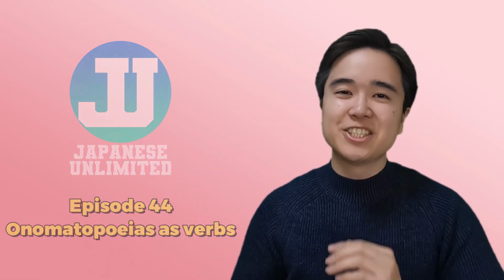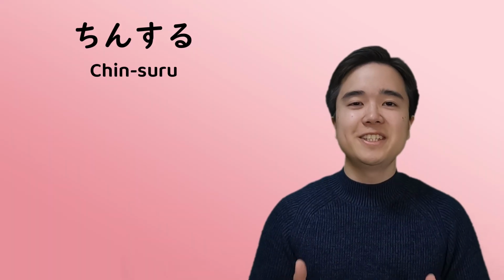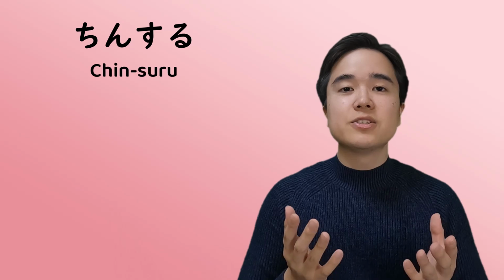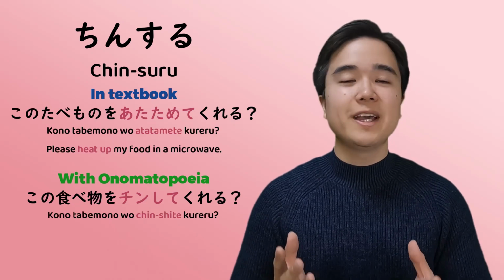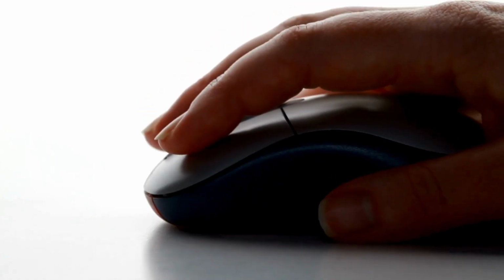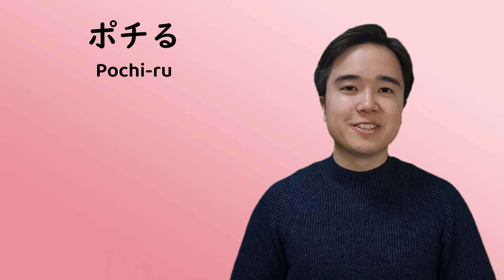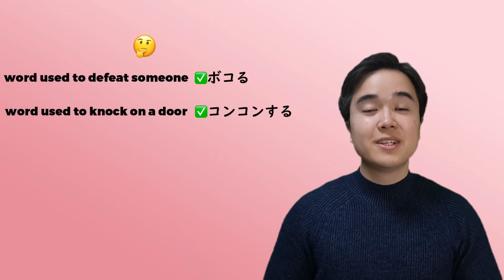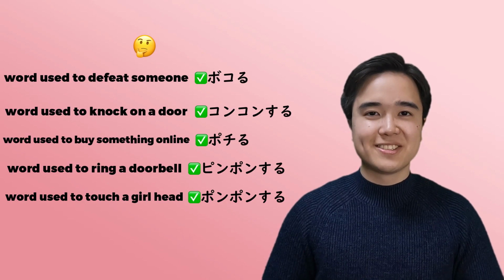How Use Onomatope as Verb (Easy Japanese)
in this video, Hide will teach you how Japanese locals incorporate onomatope words in their sentences.

0:00 Intro
0:25 Basic Sentence Structure
0:45 Chin-suru
2:03 Pinpon-suru
3:13 Pochi-ru
4:21 Boko-ru
5:16 Konkon-suru
5:58 Ponpon-suru
7:02 Review